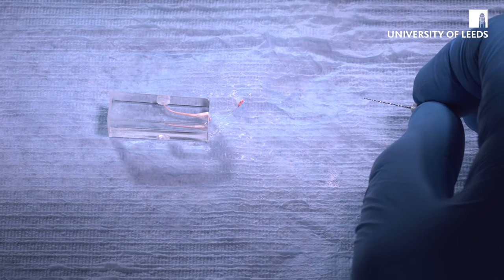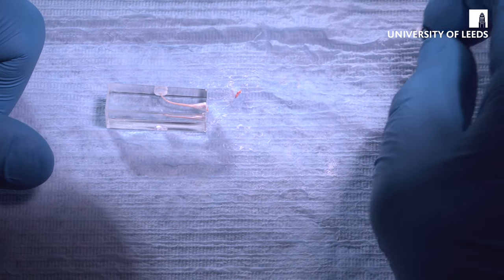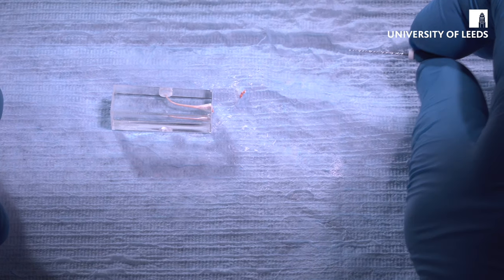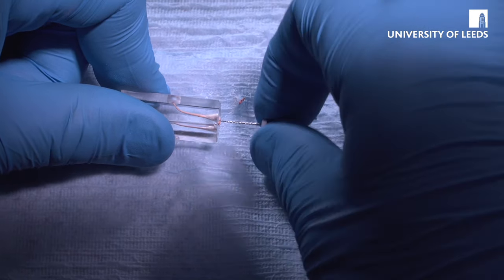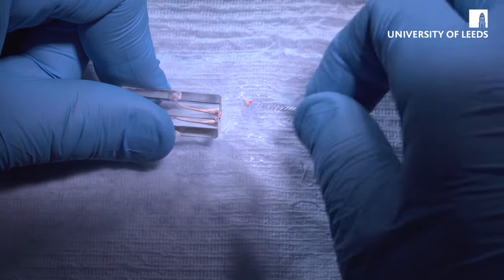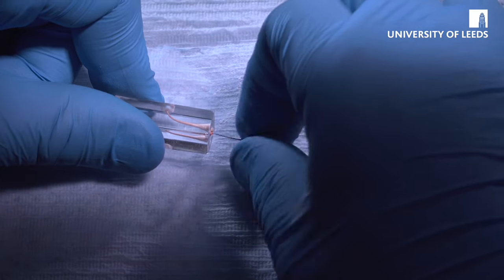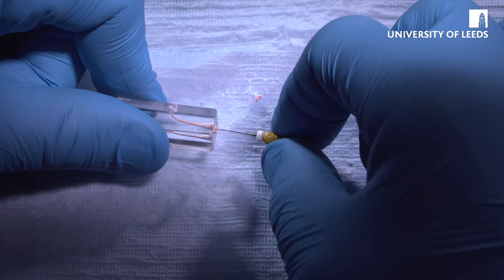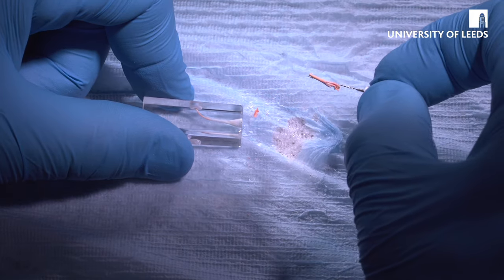Endodontics: Retreatment and removal of Gutta Percha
This video demonstrates the Retreatment and removal of Gutta Percha in endodontic dentistry